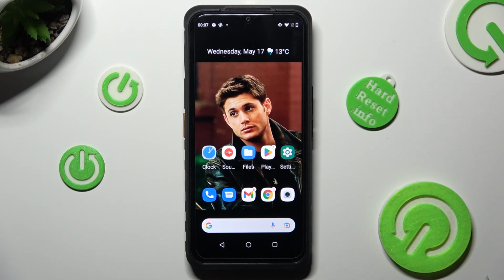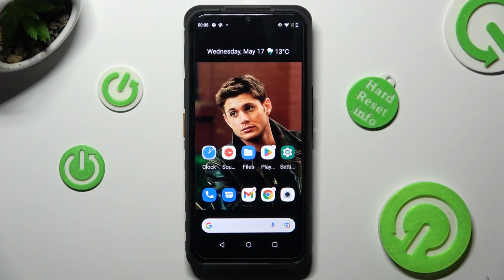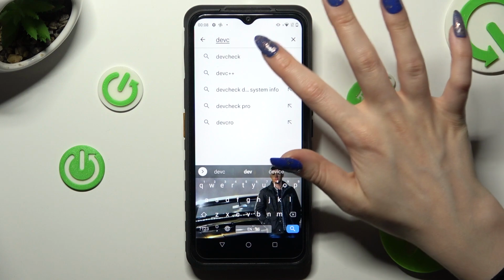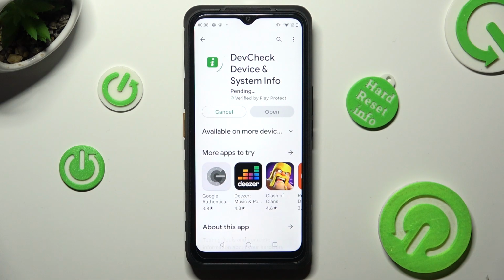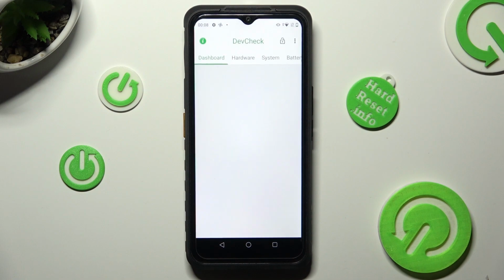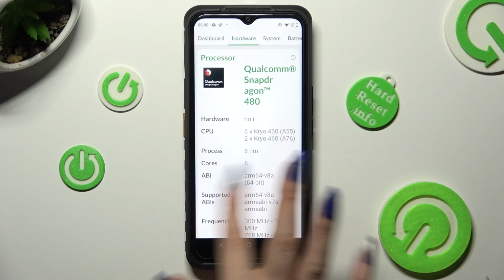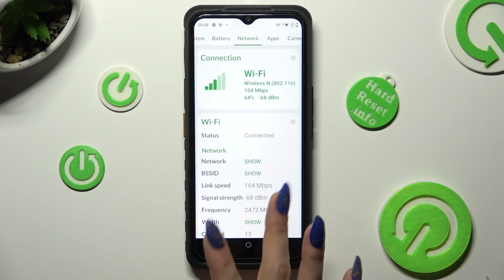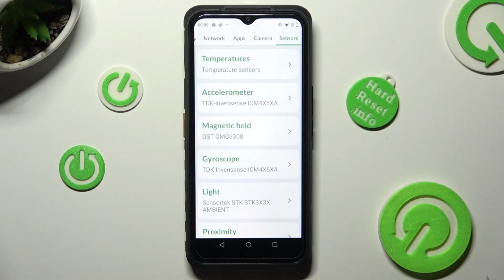How To Check Phone Specification & Hardware On CAT S53 | DevCheck App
In this informative tutorial, we will show you how to check the detailed specifications and hardware information of your CAT S53 smartphone using the DevCheck app. DevCheck is a powerful diagnostic tool that provides comprehensive information about your device's hardware components, system information, and sensor data.

How to check phone specifications on CAT S53
CAT S53 hardware information tutorial
Step-by-step guide for using DevCheck on CAT S53
Checking device specifications with DevCheck app
Exploring hardware details on CAT S53